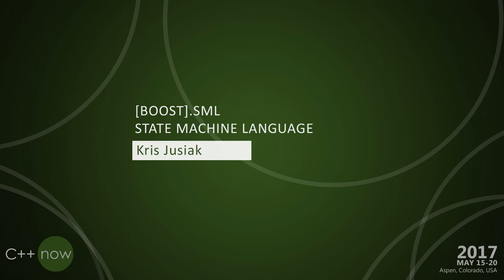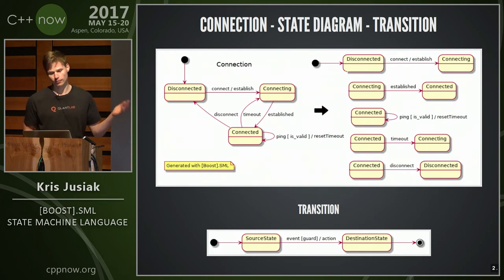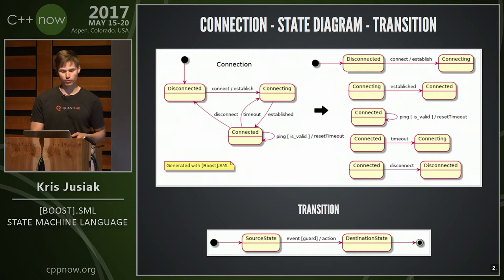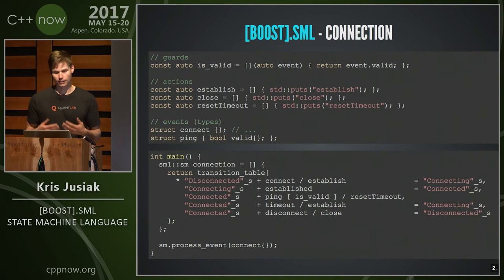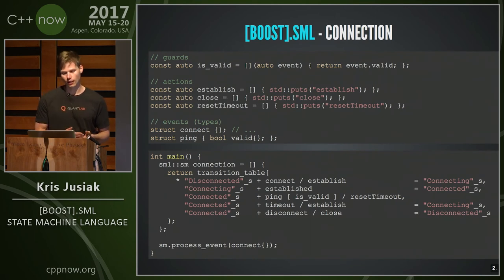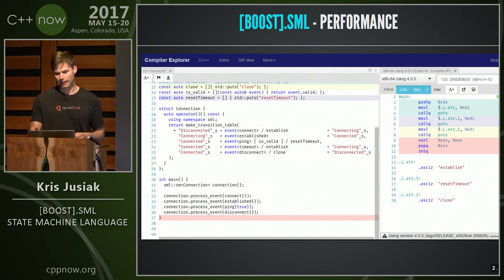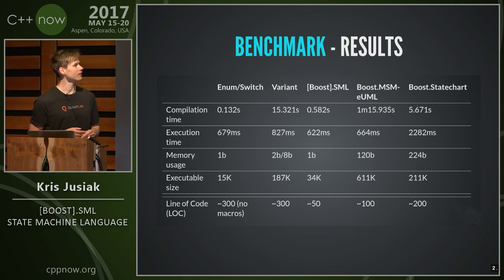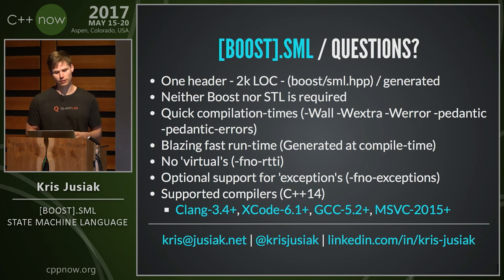C++Now 2017: Kris Jusiak “[BOOST].SML STATE MACHINE LANGUAGE"